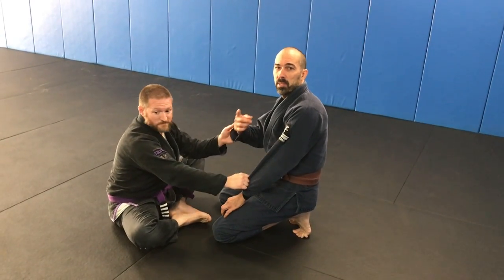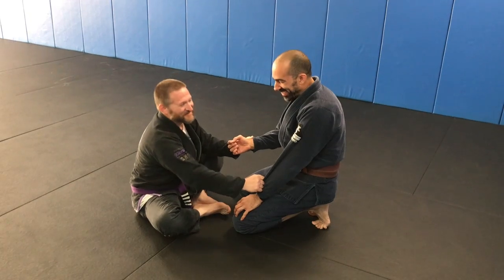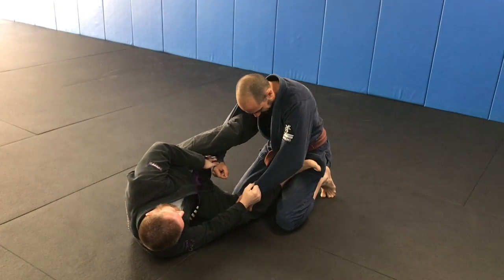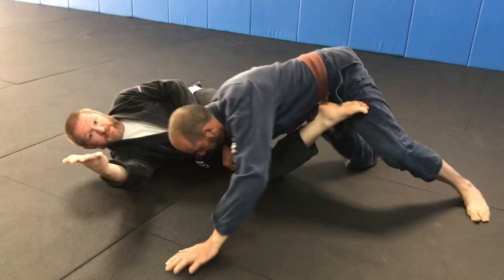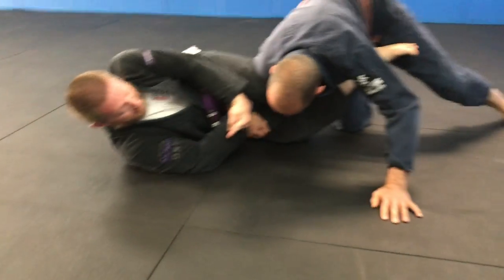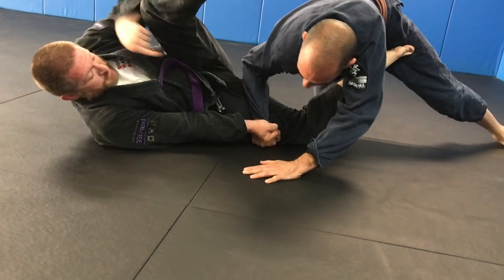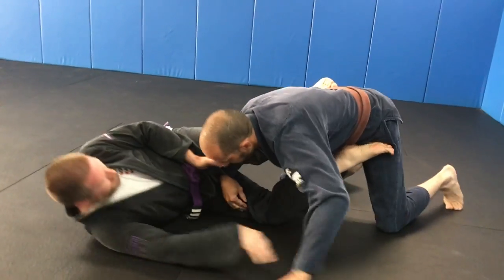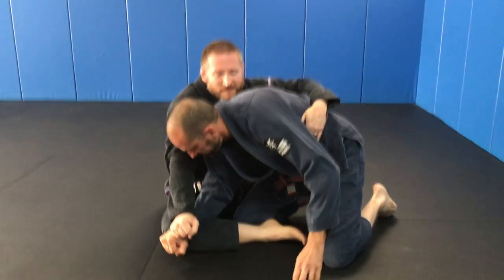Lasso Guard - take the back!